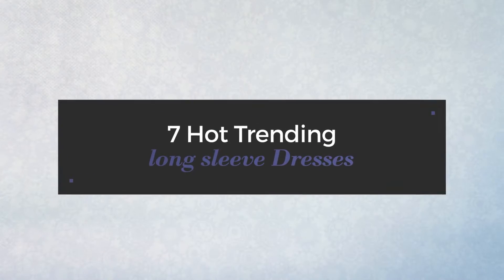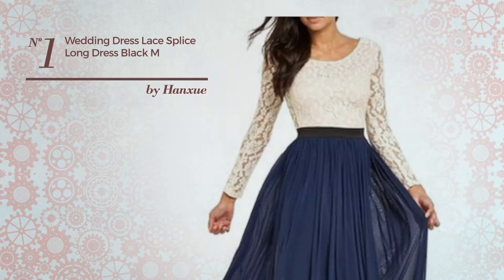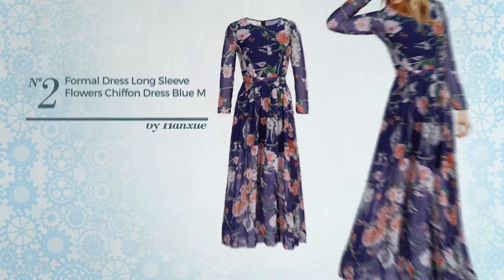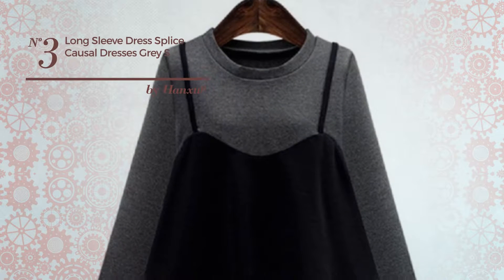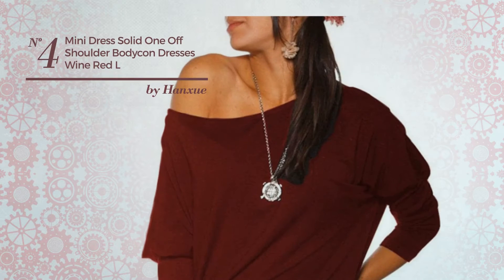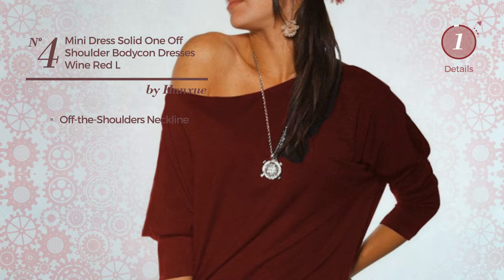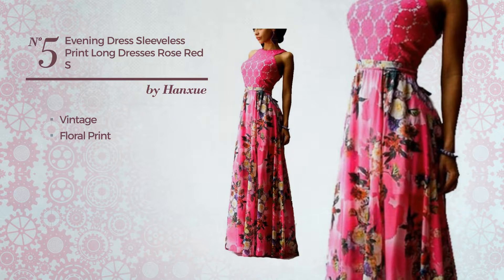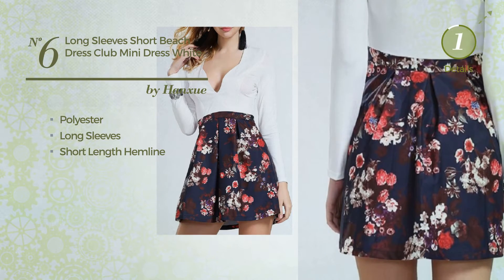7 Hot Trending long sleeve Dresses By Hanxue, Winter 2017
7 Hot Trending long sleeve Dresses By Hanxue, Winter 2017

Shop for long sleeve Dresses By Hanxue, Winter 2017
Hanxue Womens Wedding Dress Lace Splice Long Dress Black M Wedding Dress Lace Splice Long Dress Black M

Hanxue Womens Formal Dress Long Sleeve Flowers Chiffon Dress Blue M Formal Dress Long Sleeve Flowers Chiffon Dress Blue M

Hanxue Womens Long Sleeve Dress Splice Causal Dresses Grey S Long Sleeve Dress Splice Causal Dresses Grey S

Hanxue Womens Mini Dress Solid One off Shoulder Bodycon Dresses Wine Red L Mini Dress Solid One off Shoulder Bodycon Dresses Wine Red L

Hanxue Women's Evening Dress Sleeveless Print Long Dresses Rose Red S Evening Dress Sleeveless Print Long Dresses Rose Red S

Hanxue Women's Long Sleeves Short Beach Dress Club Mini Dress White XL Long Sleeves Short Beach Dress Club Mini Dress White XL

Plus Size Loose Women Stripe Thicken Long Sleeve Cotton-padded Dress Women Stripe Thicken Long Sleeve Cotton padded Dress

Try also: Hanxue, Obic-ap4